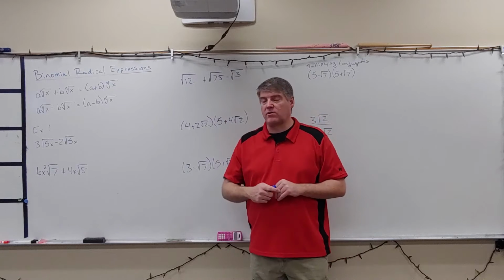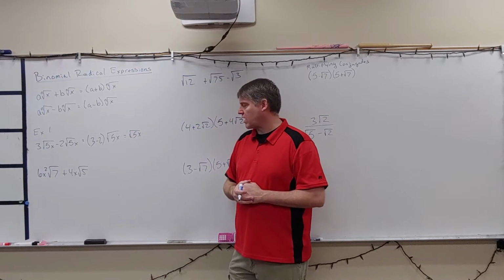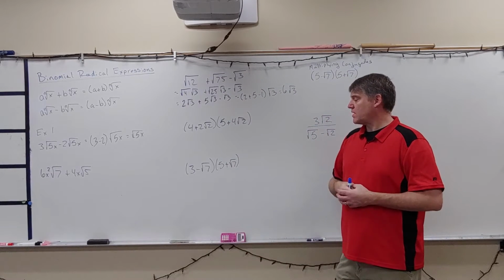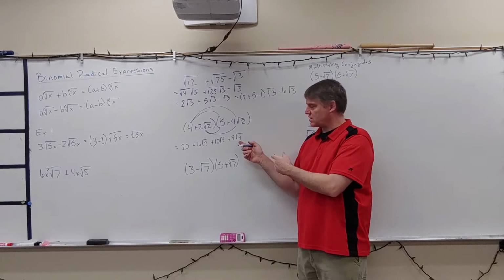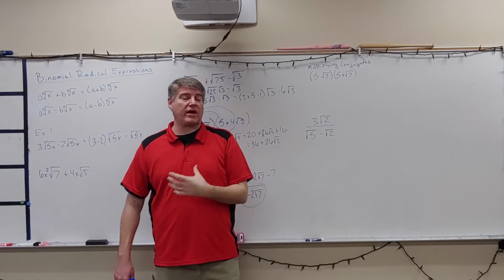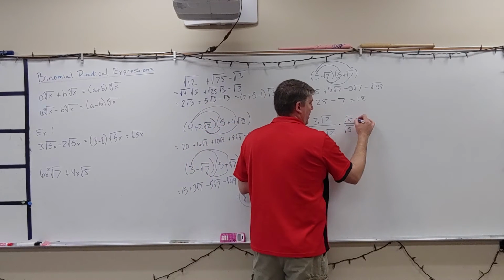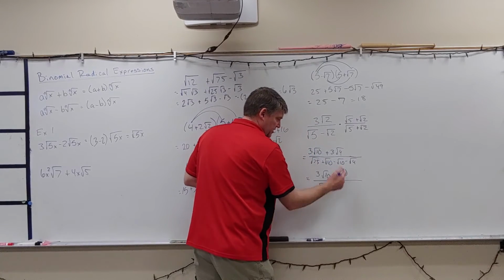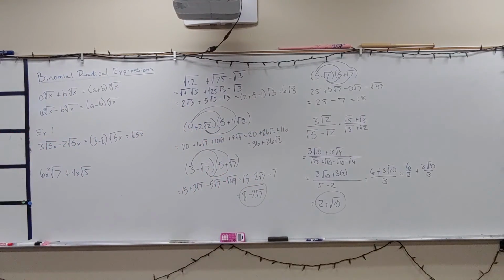Alg2 Binomial Radical Expressions